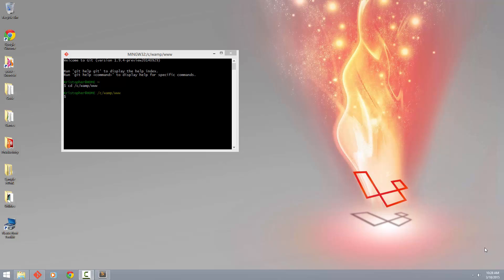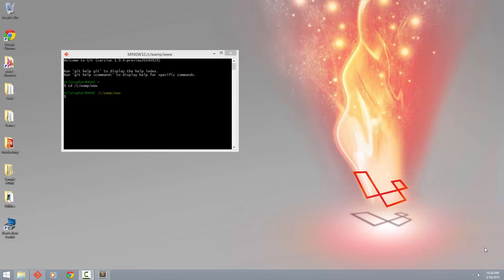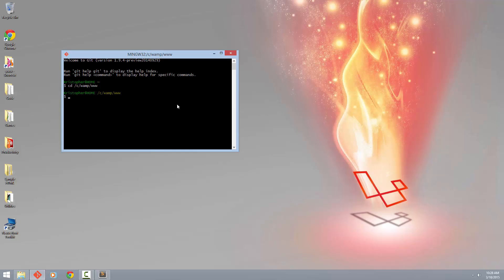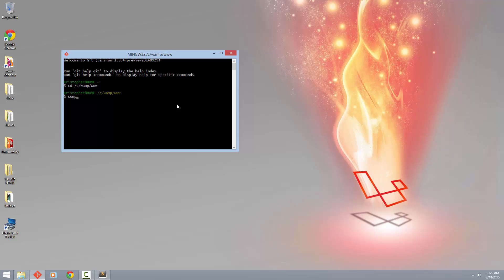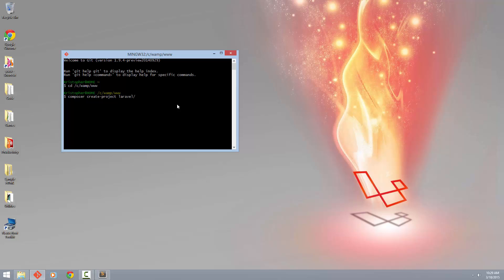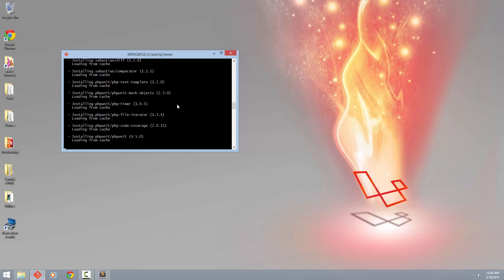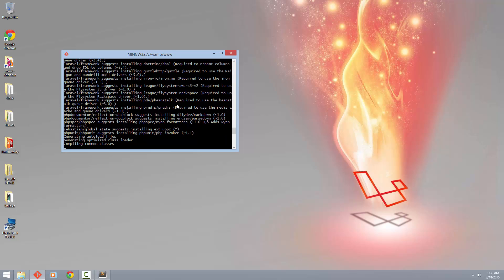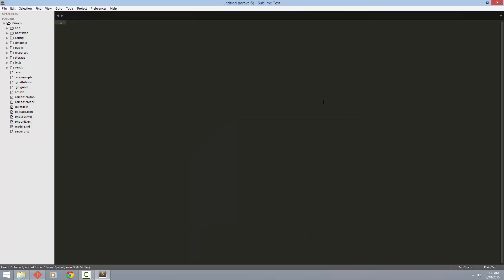Laravel 5 Install